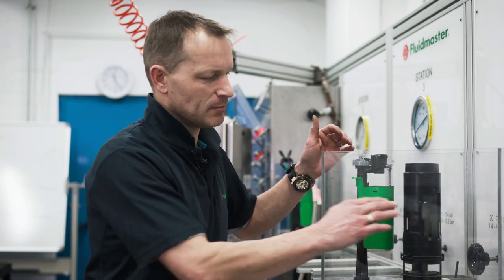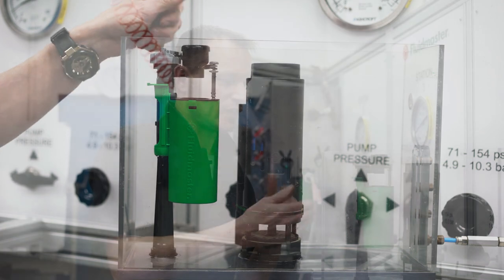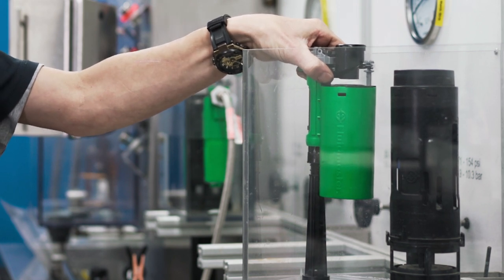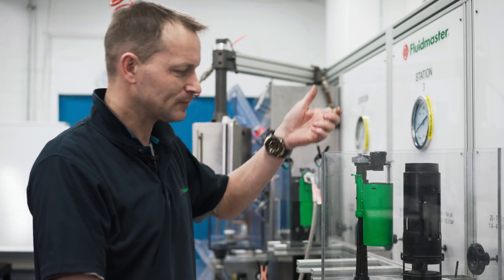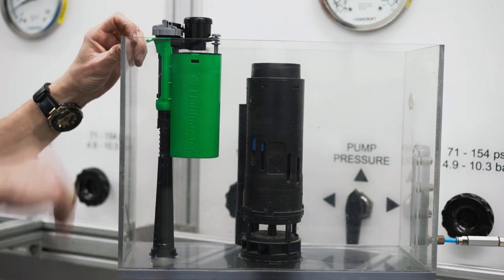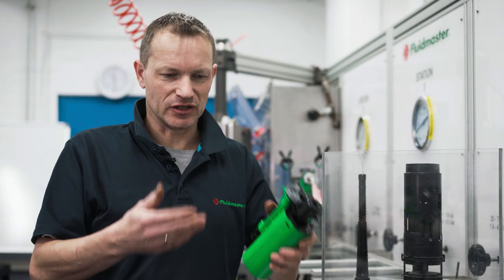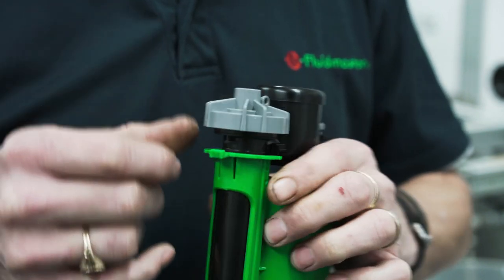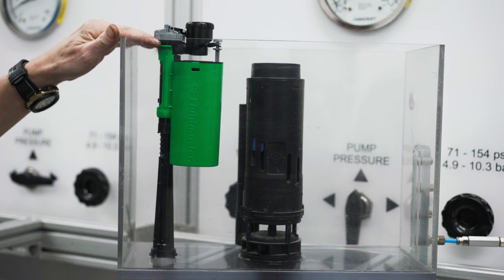How to Adjust and Service your AirGap Water Saving Fill Valve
A step-by-step guide on how to adjust the height of your AirGap delayed flush valve or remove it for servicing.